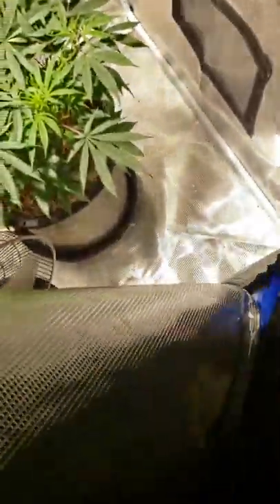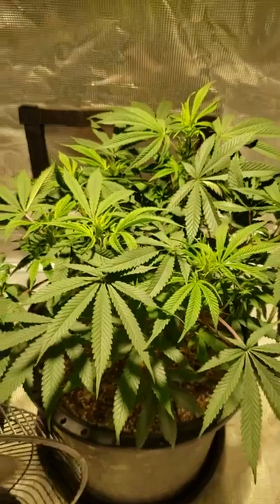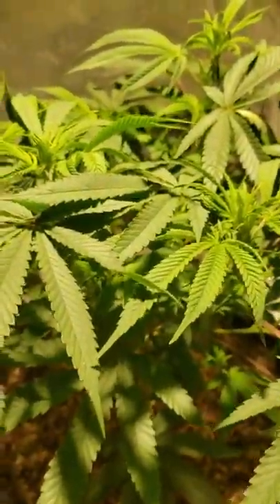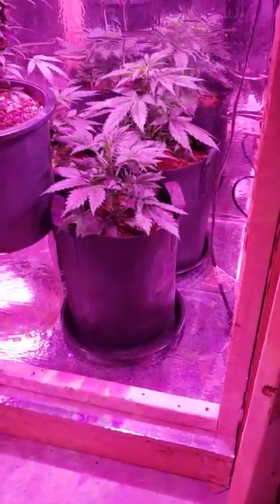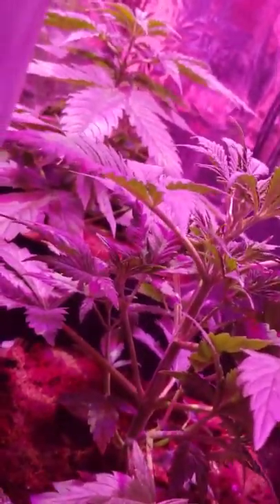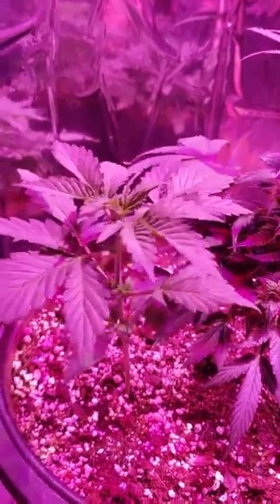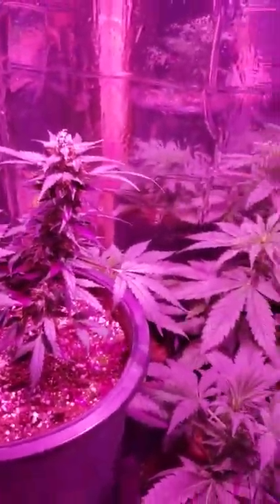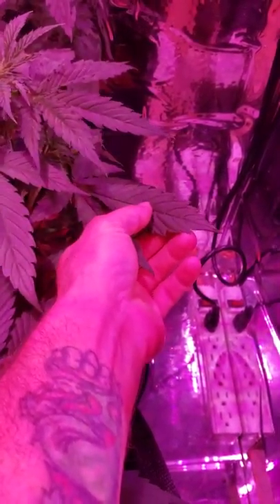JunkYard420 Genetics Photo TrueNorth Genetics Auto Reg